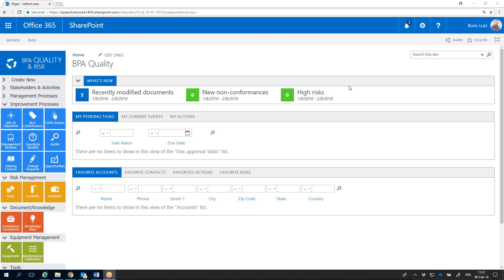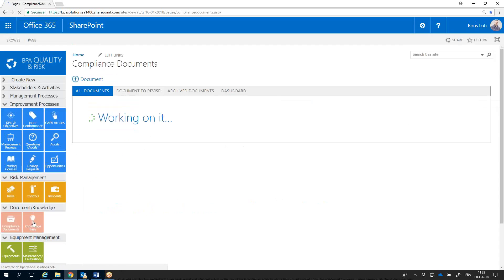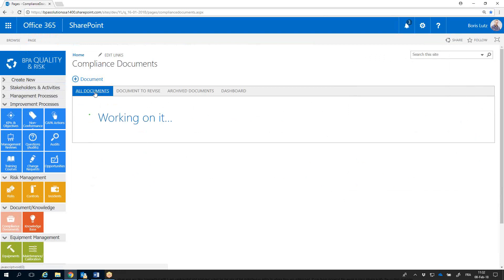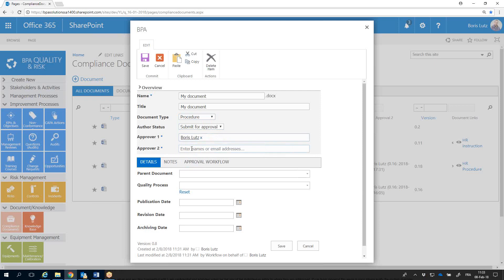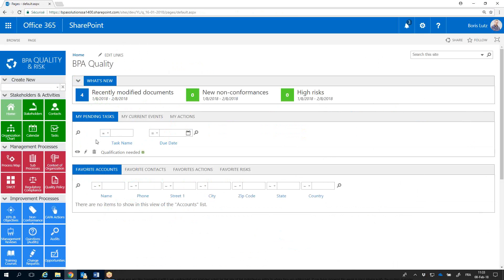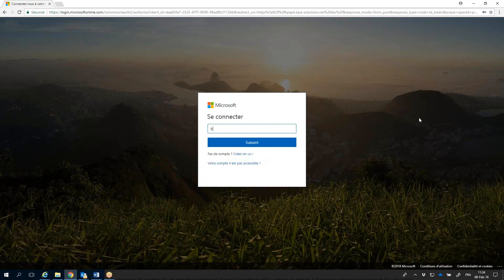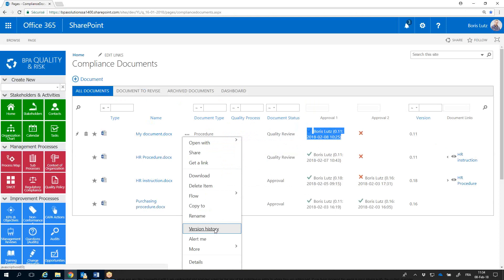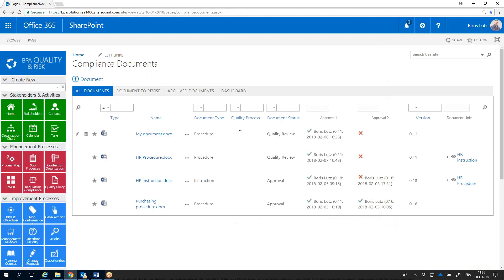Digital Signature with BPA Quality and Risk Management on Microsoft Office 365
- Digital Signature with BPA Quality and Risk Management software built on Microsoft Office 365. BPA is a cost effective and CFR 21-compliant solution for small and mid-sized regulated industries.